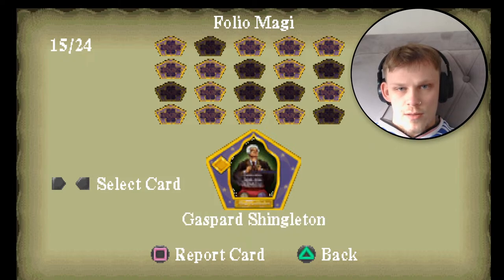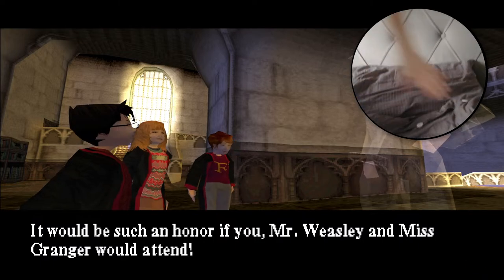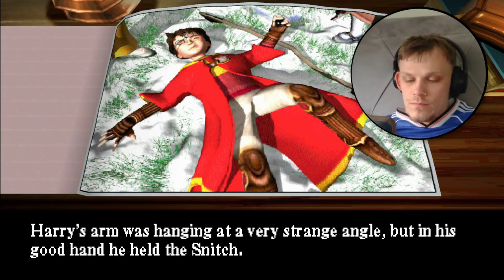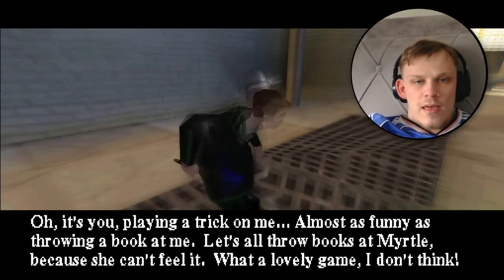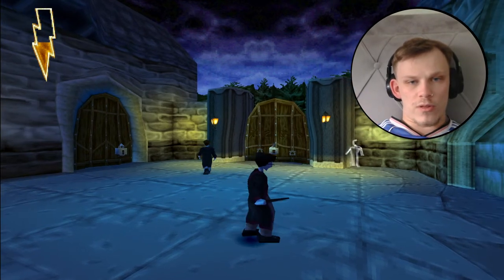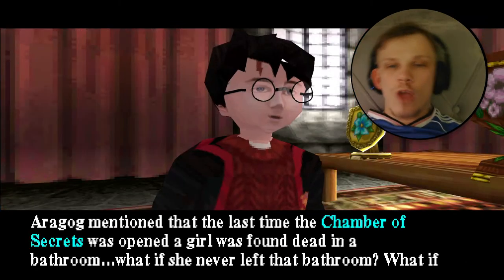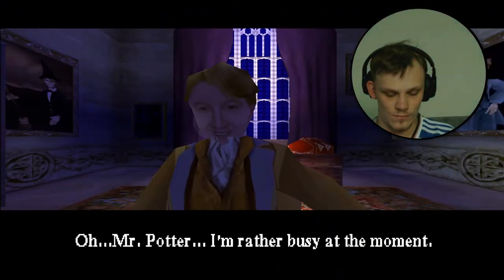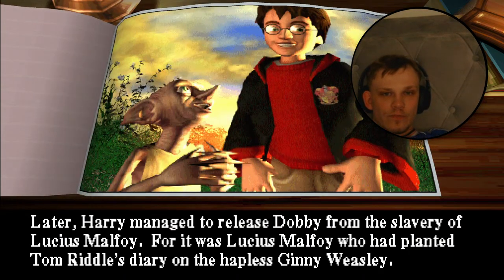Harry Potter and The Chamber of Secrets PS1 4K 100% Walkthrough Livestream 2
It’s time to go back to Hogwarts in crazy ugly PS1 form. For Harrys Second year magical adventure that has a dire warning
from a house elf, monsterous washing machines, tons of crazy minigames and of course PS1 Hagrid what more could you want. For the second livestream we will be starting out exploring the upper castle and hopefully be ending in the Chamber of Secrets.  This walkthrough will be 100% all the bells and whistles and the wizard cards too. This livestream will eventually be turned into a full walkthrough

What is Harry Potter and the Chamber of Secrets PS1

Ignoring Dobby the house-elf's grave warning that disaster will strike if he returns to Hogwarts, Harry embarks on his second year to find Dobby's predictions coming true. Harry soon finds himself entangled in a dark plot against his "Mudblood" classmates, as students keep turning up petrified. Could Draco Malfoy be to blame, or is something even more malevolent at work? With the help of returning friends Hermione, Ron, Hagrid, and Hedwig, players attend new classes to learn second-year spells that will aid them in a quest to uncover the true identity of the "Heir of Slytherin".